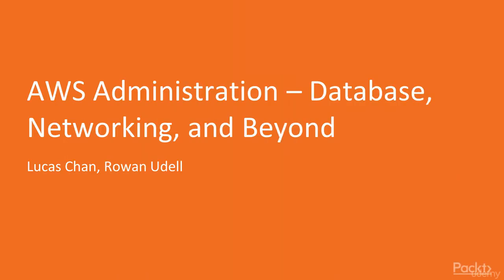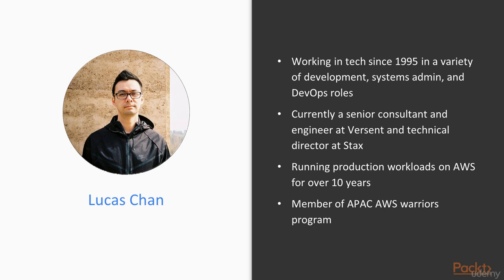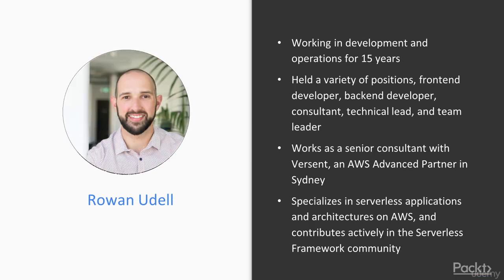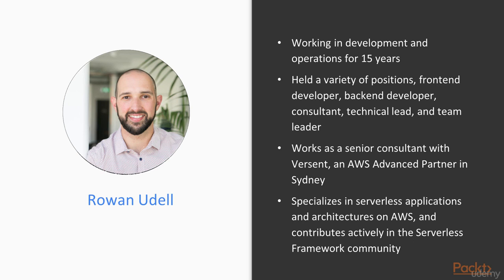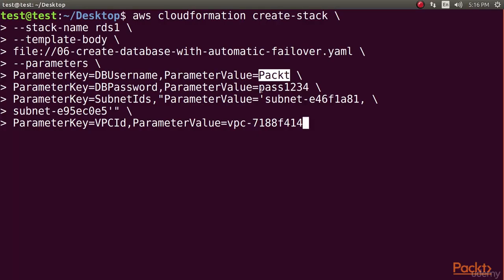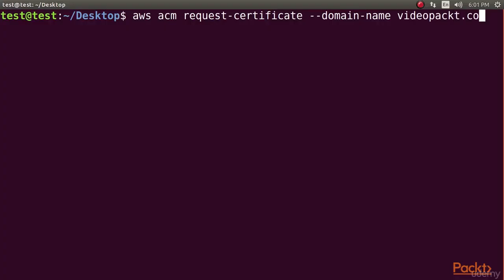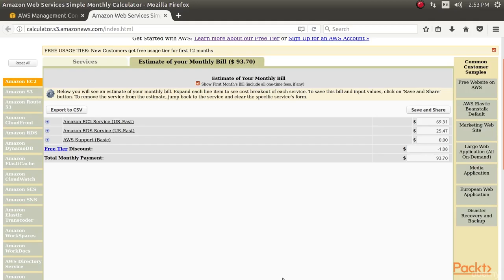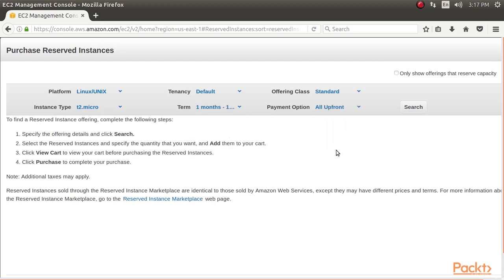AWS Administration – Database, Networking, and Beyond - learn Database Design & Development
Best Database Design & Development Course
Learn management tools in AWS with networking, security and database services
Provides an overview of auditing and monitoring our infrastructure,Create, manage and scale database on AWS,Introduces private, routing and DNS,Offers practical solutions for security and identity,Estimate the usage cost
This course is packed with clear, practical, instruction-based videos that will enable you to use and implement the latest features of AWS,Amazon Web Services (AWS) is a bundled remote computing service that\nprovides cloud computing infrastructure over the Internet with storage,\nbandwidth, and customized support for application programming interfaces\n(API).,This video will help you in AWS administration. We'll\nbegin with the monitoring and alerting which is the critical part of\nusing AWS-based infrastructure. Next, you will see database services\nprovided by AWS cloud. You can stop depending on individual servers for\nyour data with highly available, fault tolerant location to store your\napplication. You will then see networking which is foundational\ncomponent of using other AWS services such as EC2, RDS, and others.\nMoving on, you will see security which is one of the most critical areas\nof using the cloud.Finally, you will learn to estimate the costs for\nyour cloud. By the end of the video, you will be able to easily\nadminister your AWS cloud.,About the Author :,Lucas Chan has been working in tech since 1995 in a variety of development, systems admin, and DevOps roles. He is currently a senior consultant and engineer at Versent and technical director at Stax. He's been running production workloads on AWS for over 10 years. He’s also a member of the APAC AWS Warriors program and holds all five of the available AWS certifications.,Rowan Udell has been working in development and operations for 15 years. He has held a variety of positions, such as SRE, front-end developer, back-end developer, consultant, technical lead, and team leader. His travels have seen him work in start-ups and enterprises in the finance, education, and web industries in Australia and Canada. He currently works as a senior consultant with Versent, an AWS Advanced Partner in Sydney. He specializes in serverless applications and architectures on AWS and contributes actively in the Serverless Framework community.,This video is for anyone with a technical background who is interested in using AWS, either for moving existing workloads or deploying completely new applications. Those who want to learn CloudFormation will also find this video useful.,This video is for anyone with a technical background who is interested in using AWS, either for moving existing workloads or deploying completely new applications. Those who want to learn CloudFormation will also find this video useful.